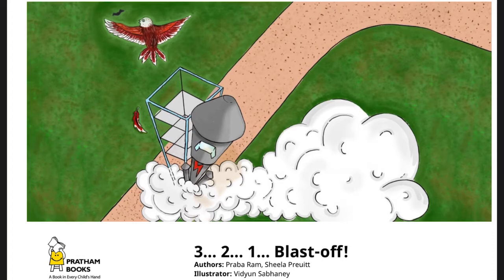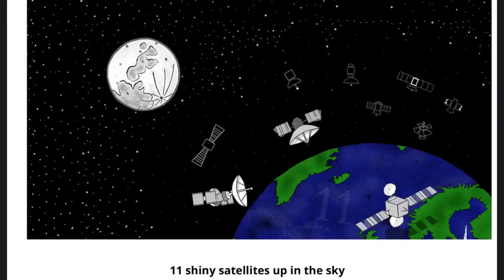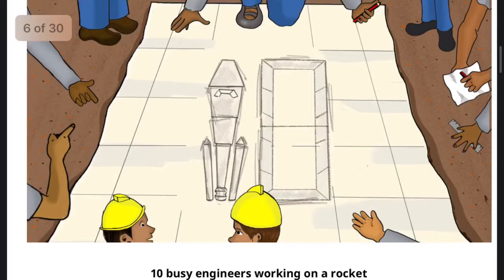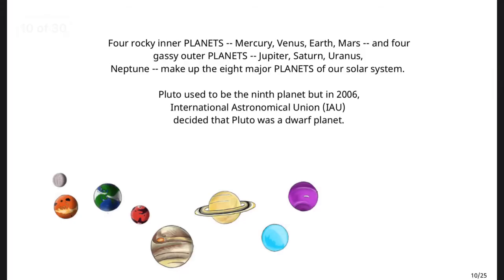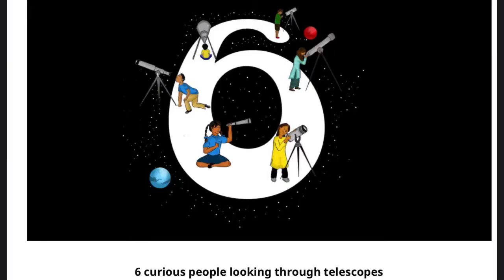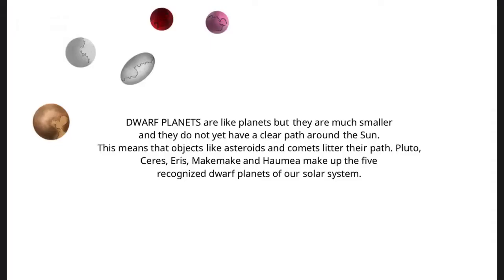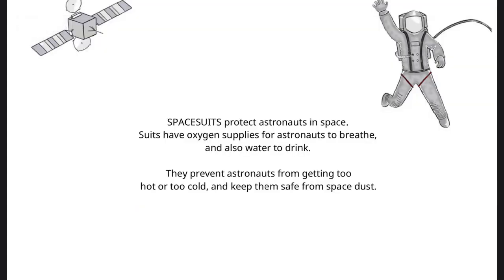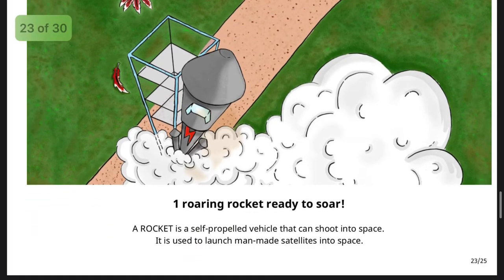3..2..1..Blast Off! A Book About Rockets, Scientist and Planets Read Aloud For Children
3..2..1..Blast Off! A Book About Rockets, Scientist and Planets Read Aloud For Children

We all love Science, Rockets and Planets right?! Well This count-down style book counting down from 12 to 1, introduces readers to fascinating celestial objects, to space concepts, and to the people involved in the various facets of astronomy. It may just inspire them to take a step towards a career in astronomy. Come, let us go space traveling.

This book is rated Level 3 by Pratham, suitable for stronger readers, some difficult words, but a relatively short length of text. The language and concepts in this book are aimed at early grades. This book is also fun to read to younger readers interested in space! If you want, you can just follow as I read aloud for you!

AUTHOR: Praba Ram, Sheela Preuitt
Illustrator: Vidyun Sabhaney

Attributes are given to authors above and under Creative Commons (Story Weaver)